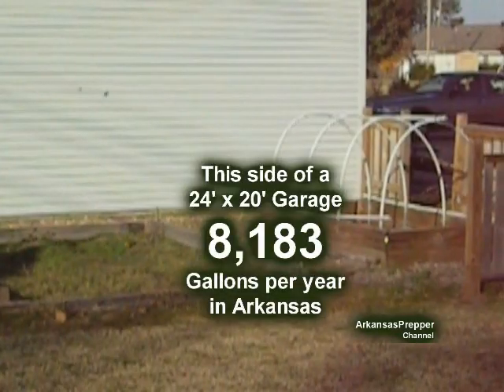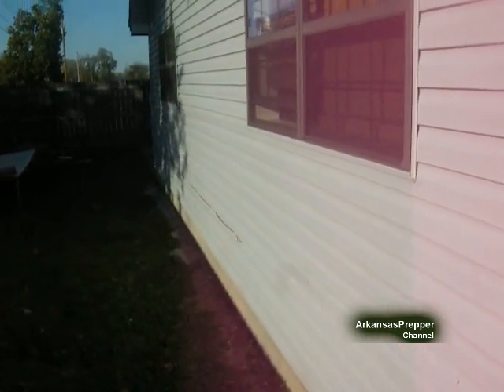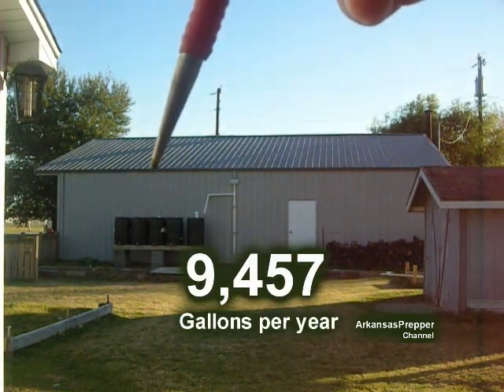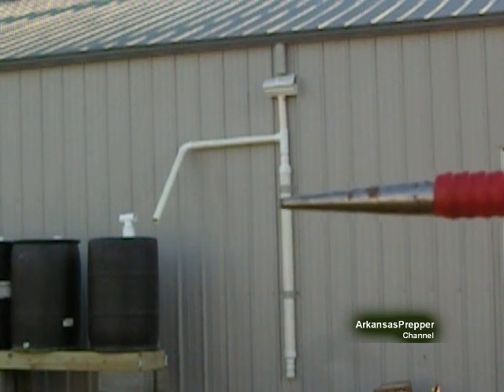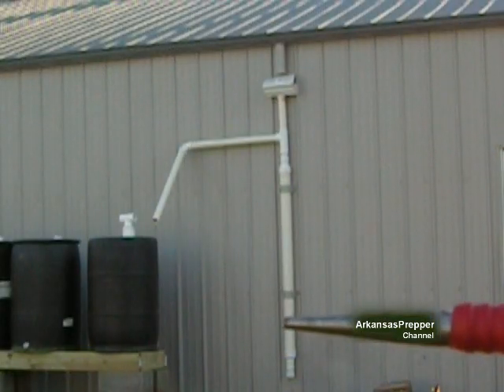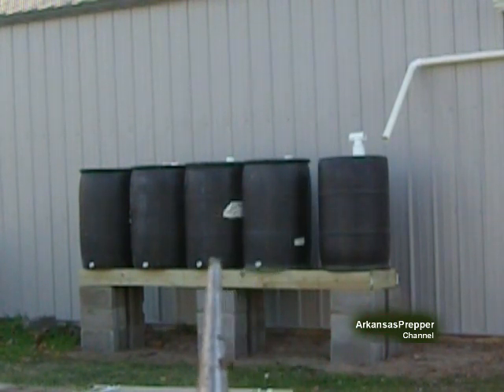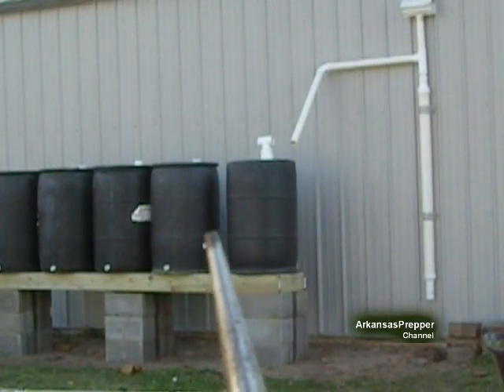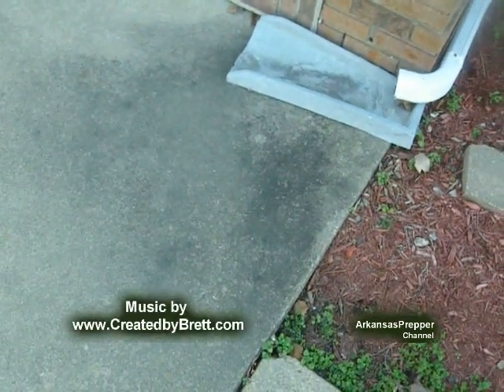How to build a Rain Barrel Storage System - Part 2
How much rain water for my area in Arkansas?